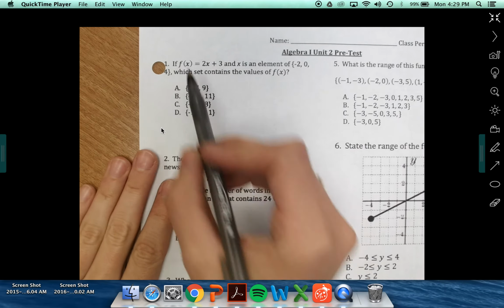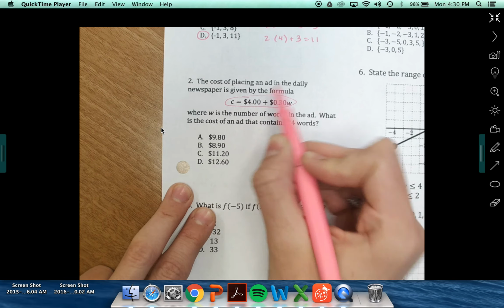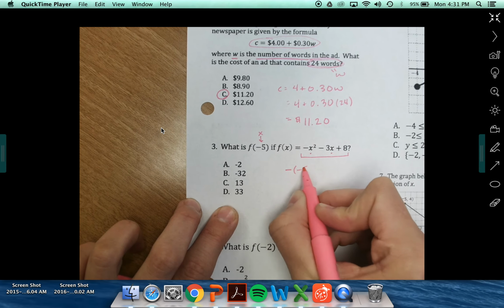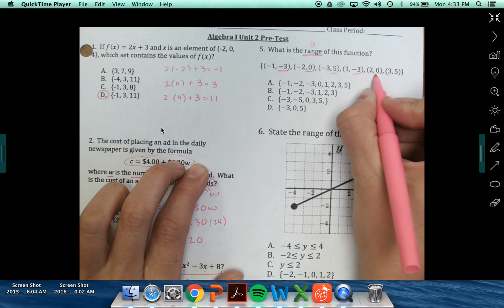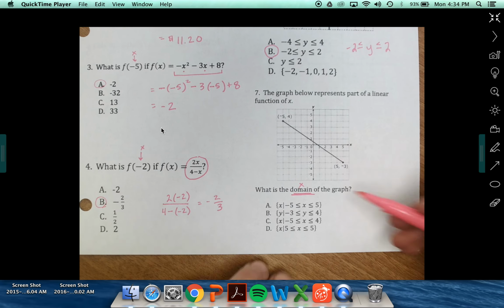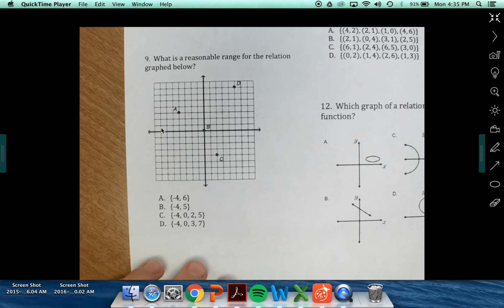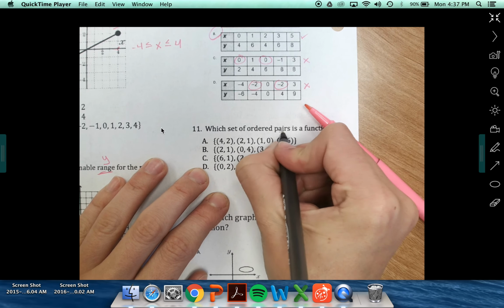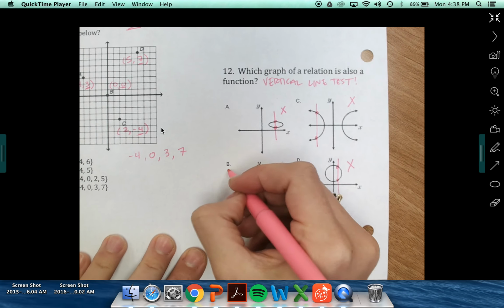Unit 2 Pre Test